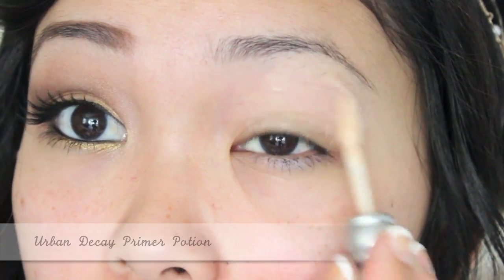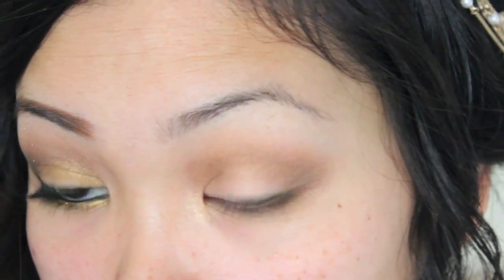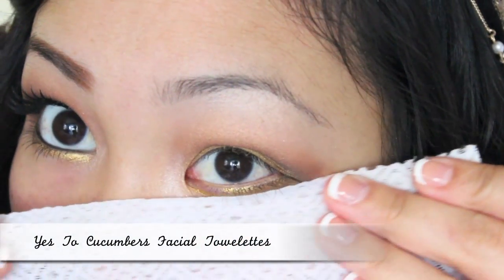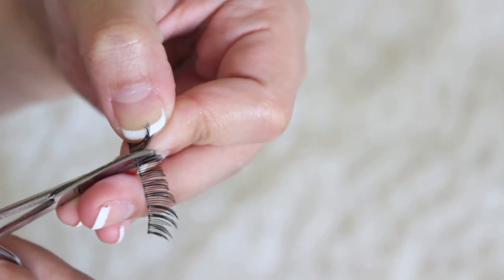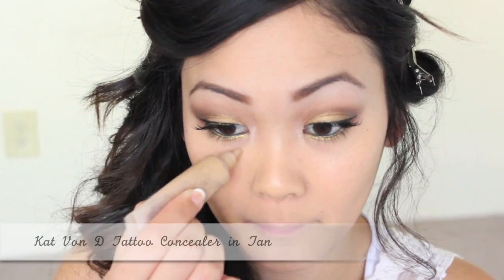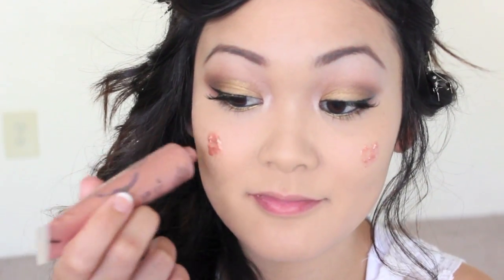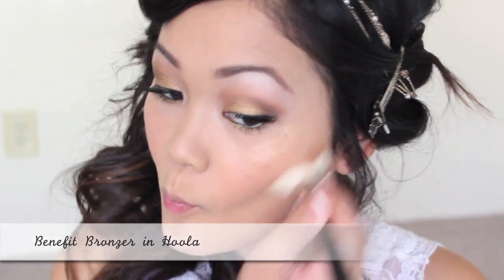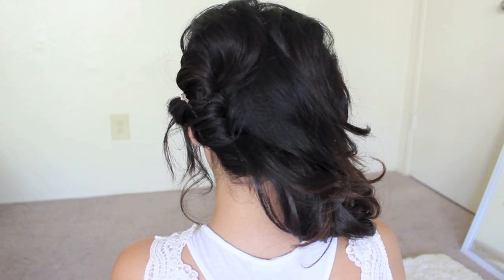Greek Goddess Halloween Makeup Tutorial- JaaackJack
So originally I had planned to do several more Halloween tutorials but because I got sick it delayed a lot of videos so after today's Greek Goddess look I have only ONE MORE HALLOWEEN TUTORIAL LEFT! (Saving the best for last) I haven't given you guys any sneak pic photos or hints so it's a total surprise but it's the one I'm most excited about! Anyone want to attempt to guess what look it will be? (I bet NO ONE will get it!)

Product List
EYES
Urban Decay Primer Potion
Benefit Cabana Glama Palette (All 3 eyeshadows)
NYX Waiting For Tonight Palette (Frosty white & Black eyeshadow)
Sugarpill Loose Pigment in Goldilux
Shany Cosmetics Mark It Black Bold Liquid Eyeliner Pen
MAC Eyeliner Pencil in Smolder
Red Cherry #42 False Lashes
ELF Extra Lash Mascara
Benefit Brow Zing Kit in Dark

FACE
L'oreal True Match Foundation in Natural Beige
Kat Von D Tattoo Concealer in Tan
Revlon PhotoReady Powder in Translucent
NARS Illuminator in Orgasm
Benefit Box O' Powder in Hervana
Benefit Liquid Highlight in Sun Beam
Benefit Cabana Glama Palette "Hoola" Bronzer

LIPS
MAC Lipstick in Blankety
Gloss by Kollagenx

♥ Instagram (iPhone & Android users only)- Username "JaaackJack"

Jackie Perdue
9450 Mira Mesa Blvd. Suite C #510